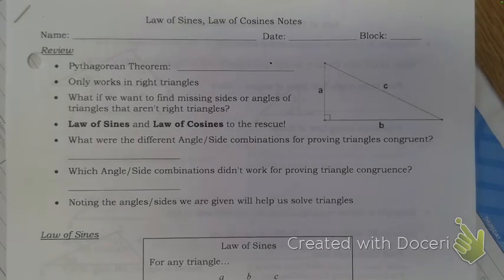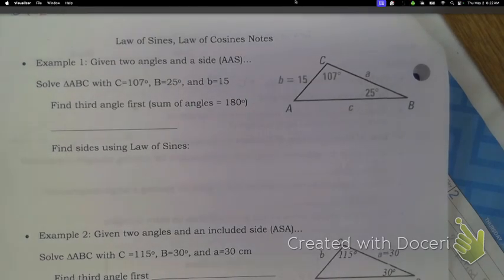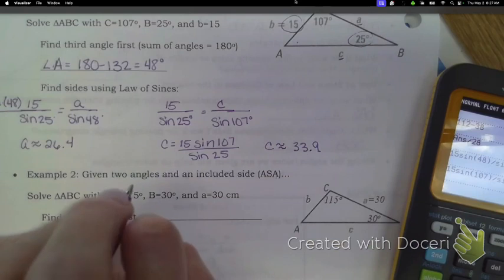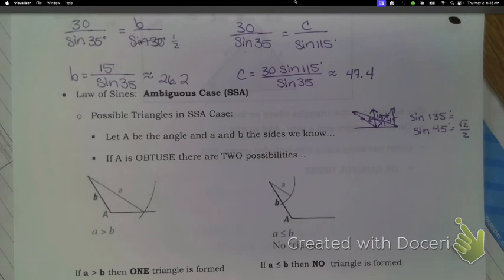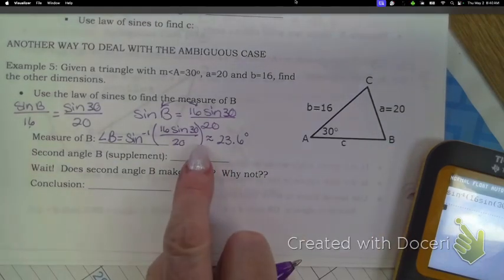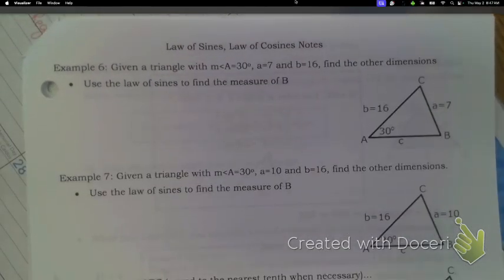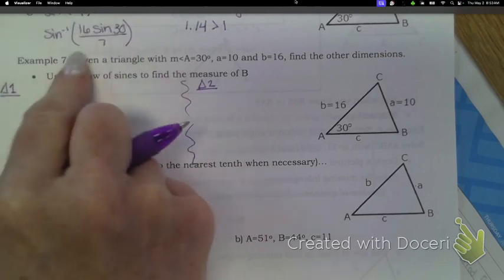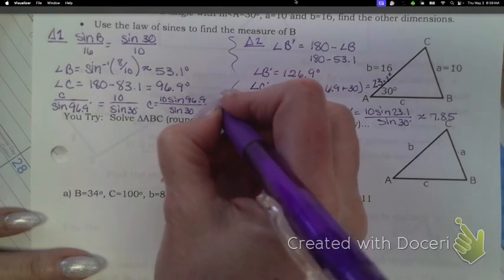Trig Law of Sines (04/2024)